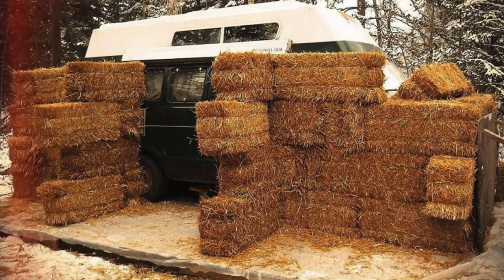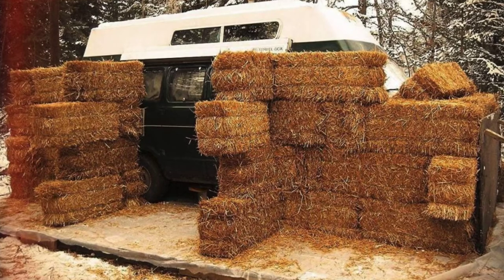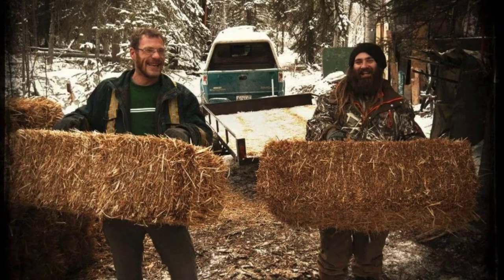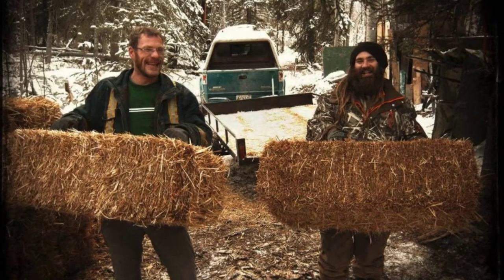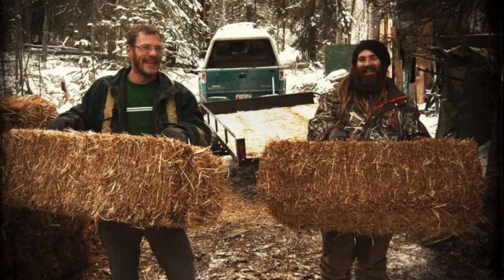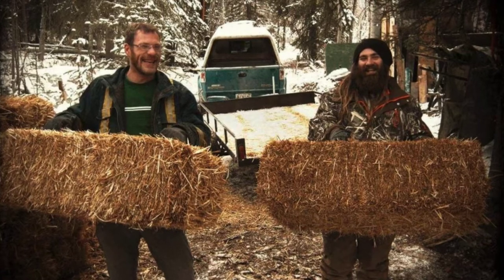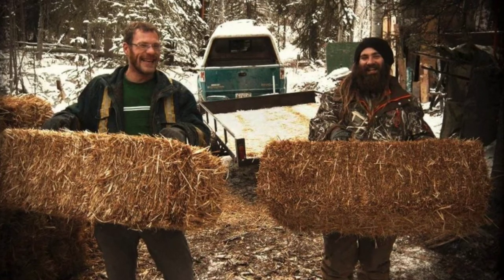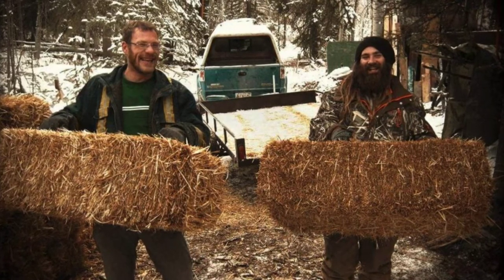A 1977 Dodge Camper Transformed Into an Off Grid Straw Bale Home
Here is a great story that details a whole straw bale project, and the adventures along the way. Cud Eastbound survived a winter in a van, in Dawson City, Yukon. It started in June of 2014, when he set off on a cross Canada journey from Halifax and ended up in Dawson City, Yukon.  Cud packed up and gave away everything he owned, released a new album, and left Halifax and drove west on a two-month journey.  He went on the journey in his 77 Dodge Camper Van, named Night Danger and after the long journey the van came to its resting spot in Dawson City, where he decided to see if he could survive a Yukon winter living in the van.

The first challenge was to efficiently heat the van, so he made a wood stove that would fit nicely in the back of the van, next he had to find a way to retain the heat in the van, and keep warm through the winter, this he did with the help of a friend and they built a woodshed, an outhouse and wrapped the entire van in 117 straw bales, next he had to seal up any leaky doors and windows, which he said was an ongoing project.  He also added some house wrap and tuck tape to seal up the envelope of the building since it was too late in the season to do the regular clay and straw bale wall system. Everything is done safely and he has a carbon monoxide detector just to be safe as well.

Over the course of the winter, he had fallen in love with his wood stove and he figured out how to keep it burning for up to 6 hours or more for those -40c winter days. He does this by creating a bed of hot coals and then he puts some spruce on top of that both green and dry. On top of all that, he puts some dry wood on top. Then he closes the stove up entirely and keeps that heat going for 6 hours while he sleeps. Then in the morning, he gets up to start another fire.

This may not be your typical straw bale house build, but it's one way to live in a van all year round in harsh cold temperatures. You can see that he did a pretty great job of outfitting his van home and he seems to be very happy living in it year round. While this isn't an ideal situation for everyone, it's certainly a great idea for those who are adventurous enough to try it out. It would definitely be a great way to save money on housing and to feel self-sufficient. It's also a very interesting way to see how little we can survive on if need be and very inspiring as well.